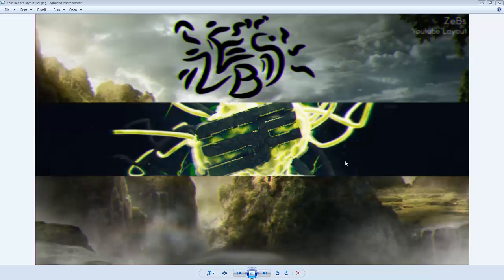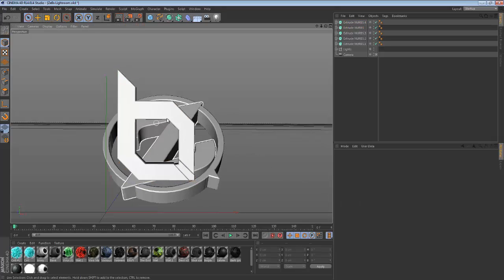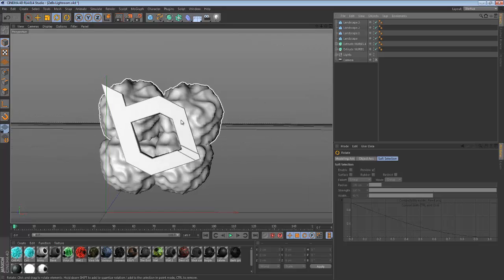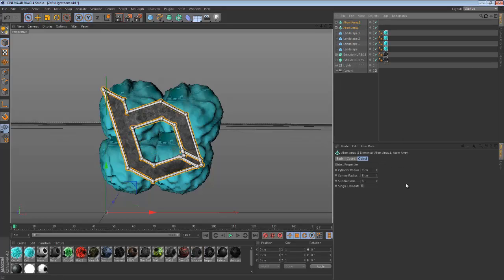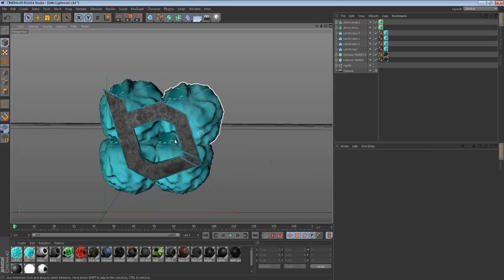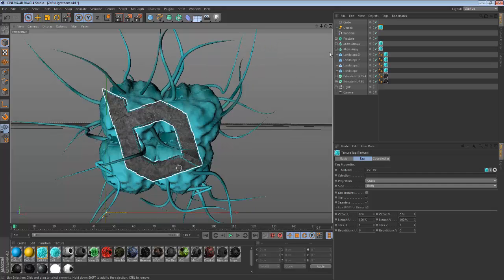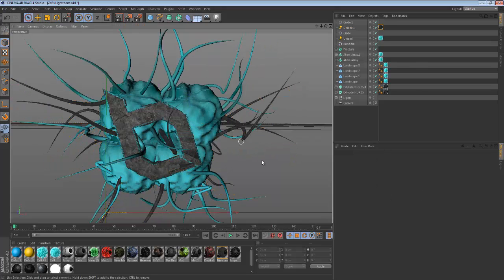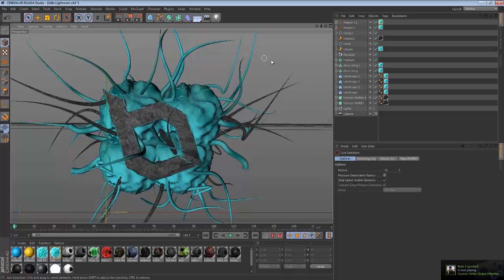[1/2] How to make a Gel Style in Cinema 4D | w/ Hayden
PLEASE OPEN
PLEASE OPEN
PLEASE OPEN

(hayden)
skype: hayden6588

(Jadeon)
skype: boomfireproductions

(Nick)
skype: nick.sixx1